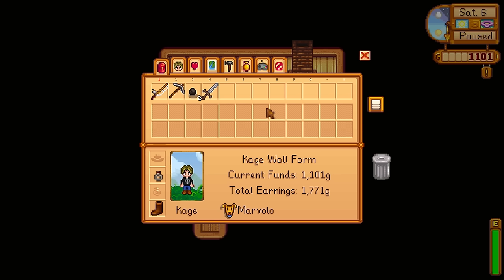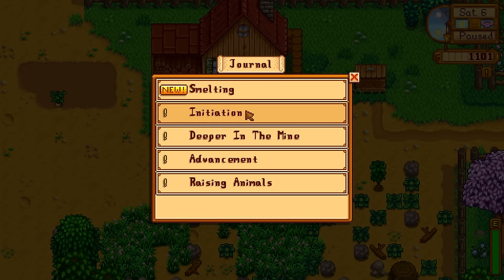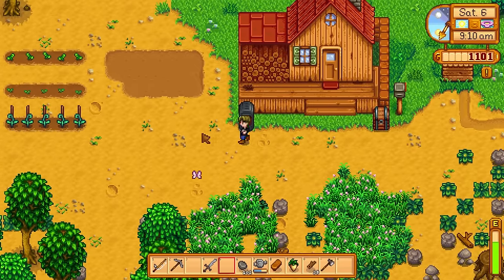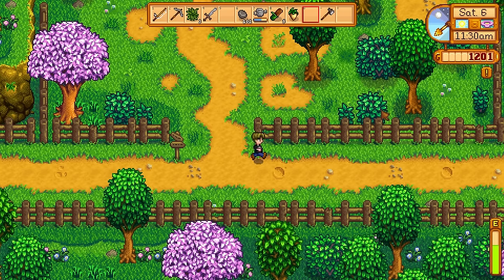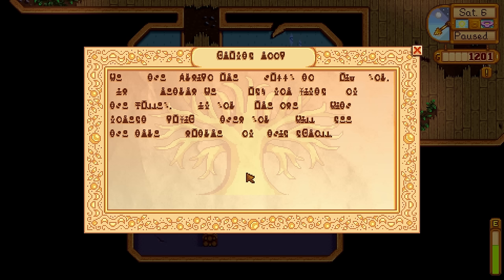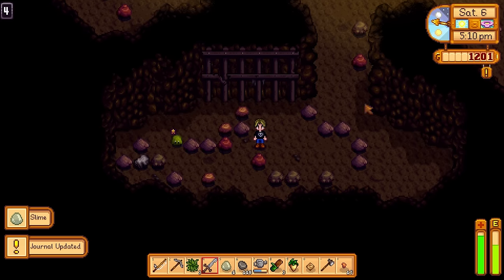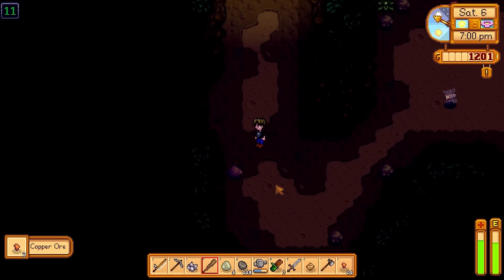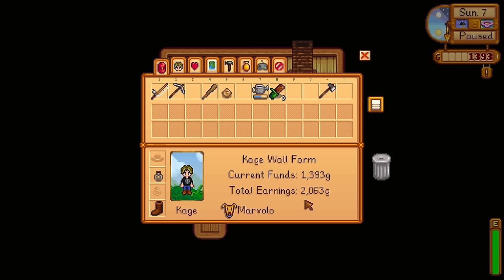Stardew Valley -Ep. 6- "Pelican Town Community Center" -Let's Play Stardew Valley Gameplay-(S1)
Welcome to my Stardew Valley Let’s Play Gameplay Series. My wife Autumn will be doing this Let’s Play with me co-commentating.

You can download Stardew Valley from one of the following official websites.

SDV